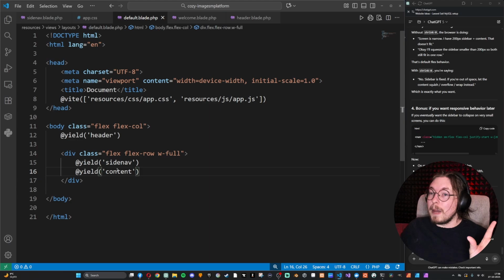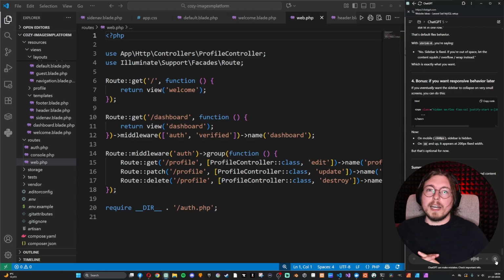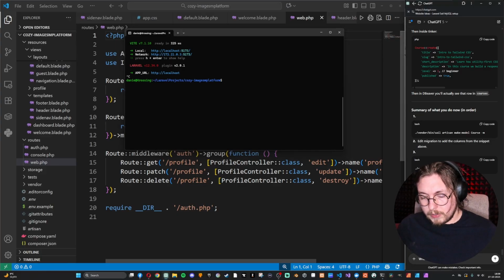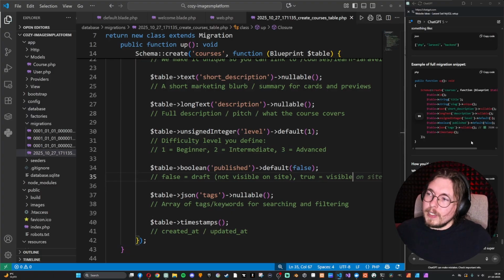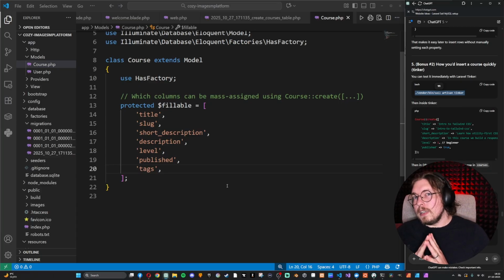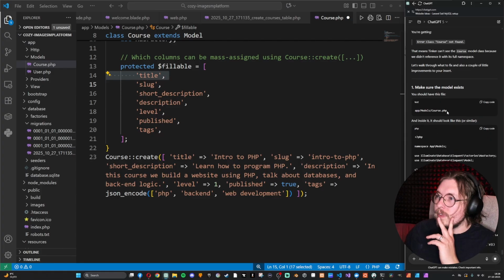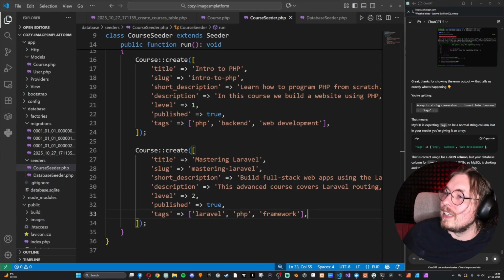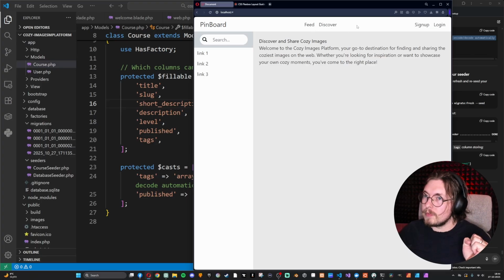Creating an Online Teaching Platform ☕ Part 4 - Cozy Laravel Coding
Tonight’s a cozy Laravel coding session ☕

I’m starting a brand new website project — completely from scratch — using Laravel, PHP, and Blade templates. I don’t have a specific plan for what this site will become yet, but it might turn into a place where users can upload and share images (or something similar).

This video isn’t a traditional step-by-step tutorial — it’s a relaxing, real-time coding session where I just explore ideas and build as I go. If you enjoy the chill side of programming or want some background coding vibes, this one’s for you.

💻 What you’ll see in this video:
- Setting up a Laravel project from scratch
- Writing Blade views and basic routes
- Building out ideas live
- Ambient cozy coding atmosphere